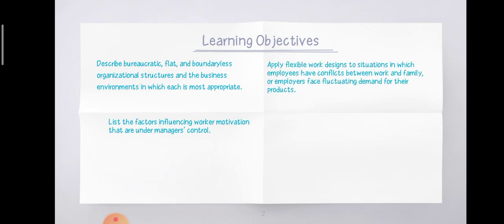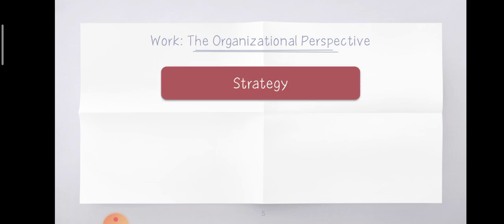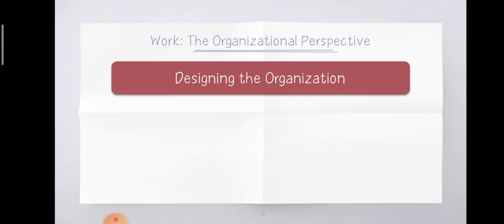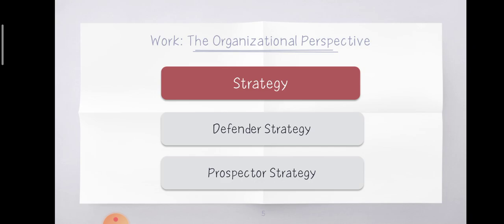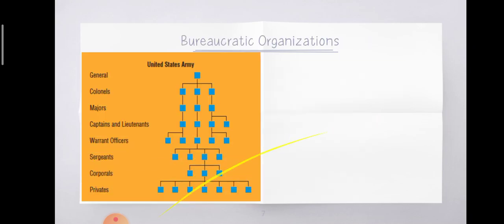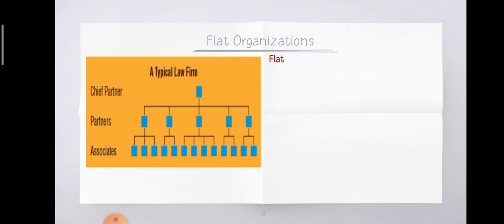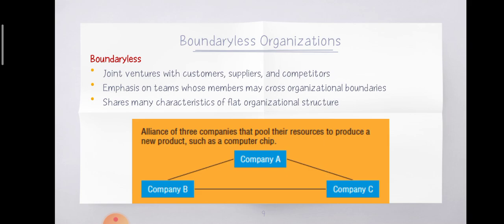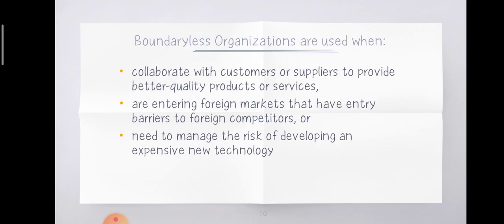HRM | LESSON : 4 | PART : 1